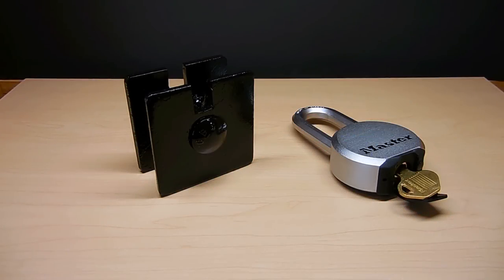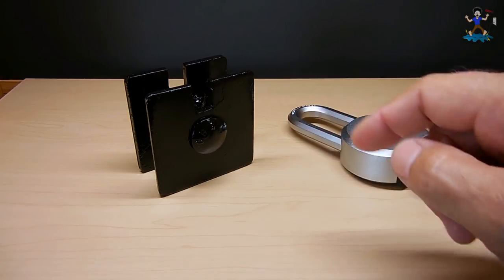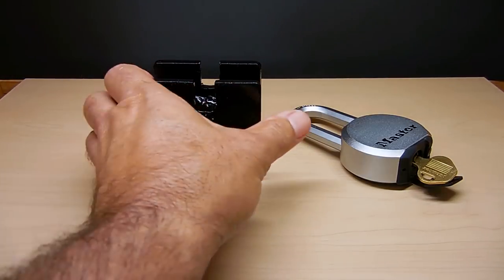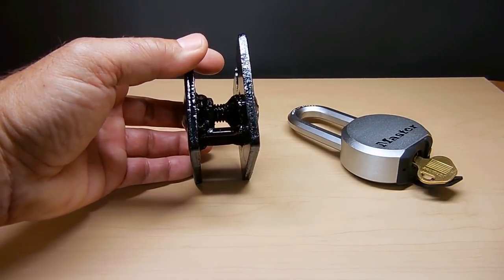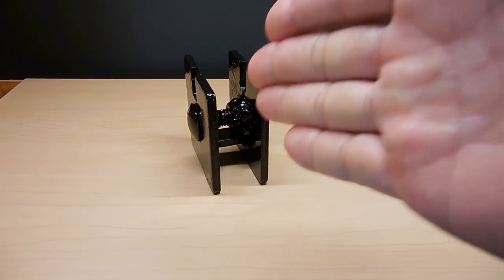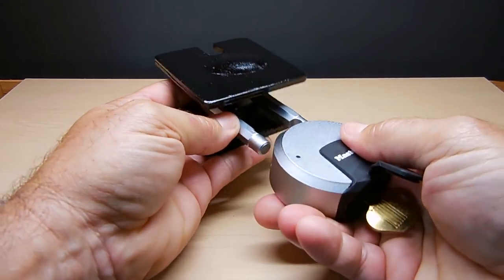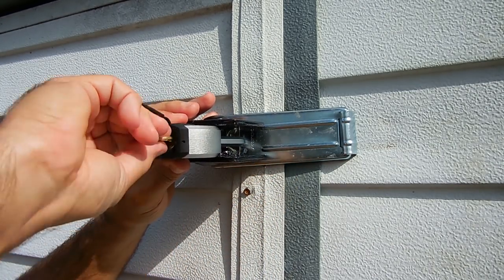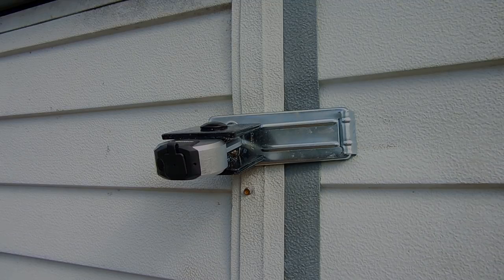Homemade Lock Security! (Thick Steel Shroud)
Homemade lock security for 2" padlock shackles to protect against double wrench attacks, hydraulic bolt cutter attacks, shim attacks, and make cutting a difficult task. Lock security is greatly increased by the thick steel shroud. Enjoy the video!

**For GREAT deals(Usually cheaper than EBAY) on Locksmith Tools, electronics, drones, automotive tools, household items, phone accessories, & much more, please visit the link below and SAVE IT AS A BOOKMARK on your computer or smartphone to Banggood for future purchases. (Your purchase supports my channel!)